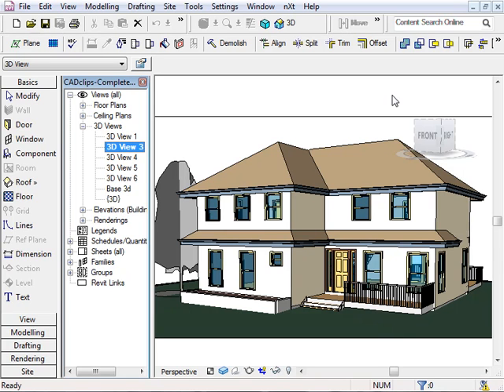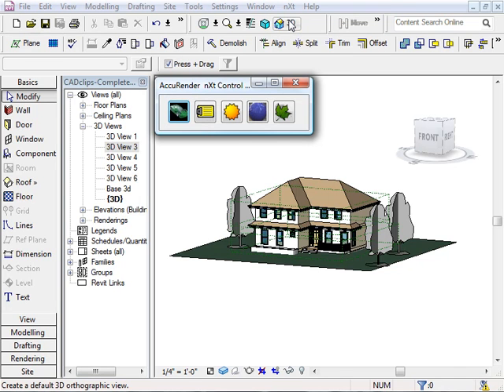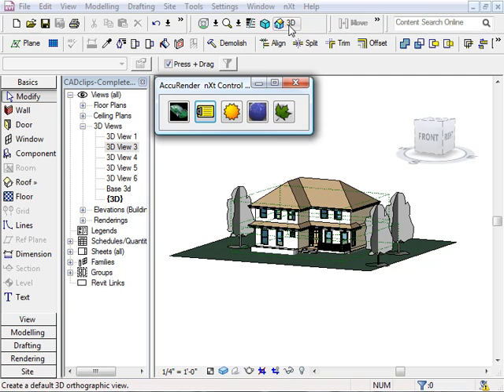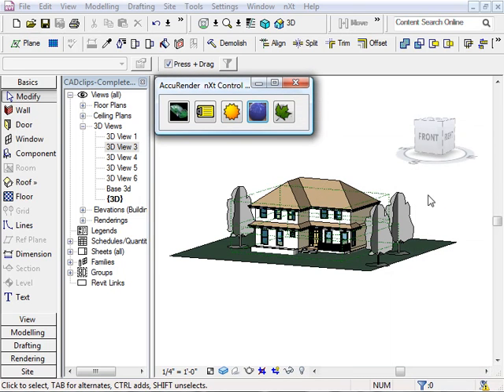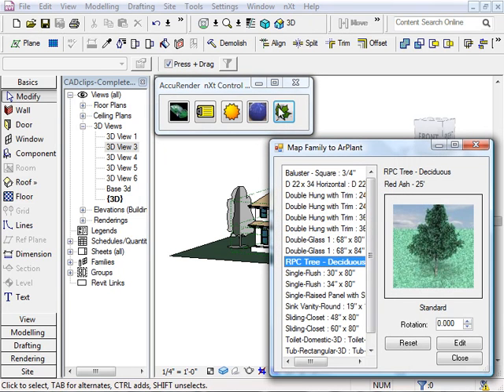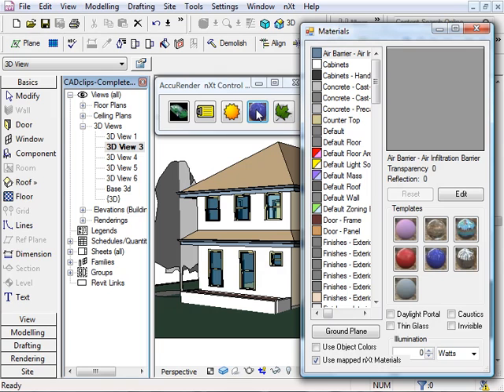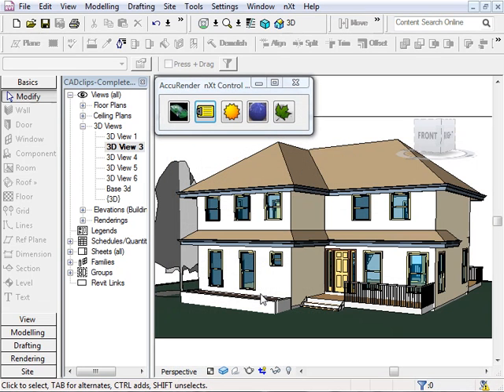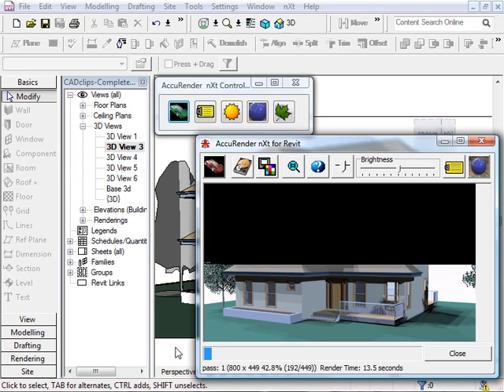Accurender nXt for Revit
Explains how to use the AccuRender nXt renderer for Revit.

This renderer make it easy